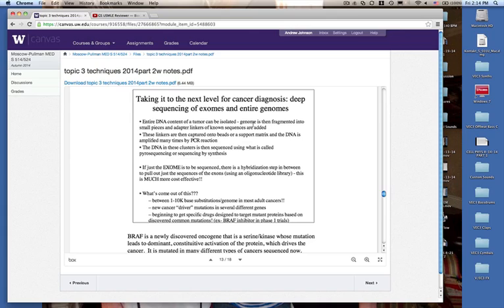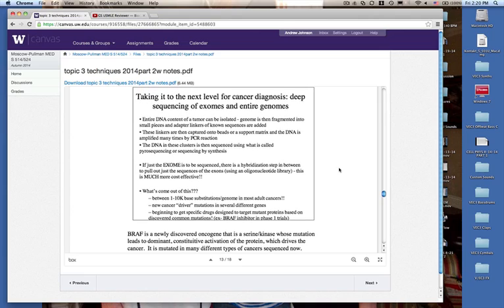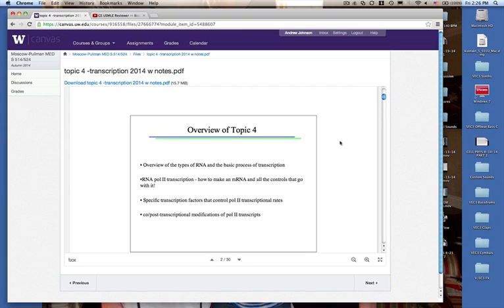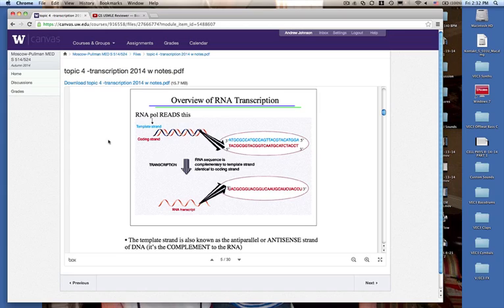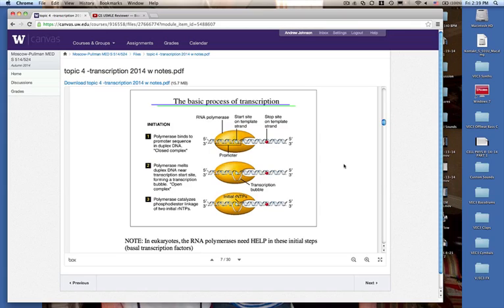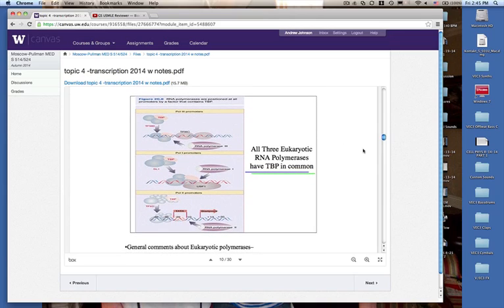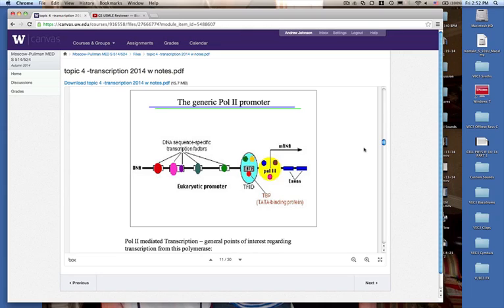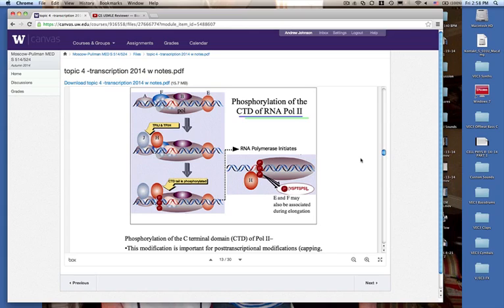BIOCHEM 8 22 Part 1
Hey guys my computer crashed and I lost the second part of this lecture. Sorry for the inconvenience.